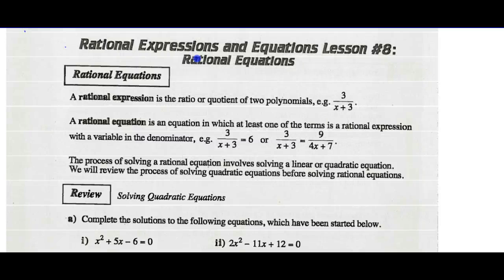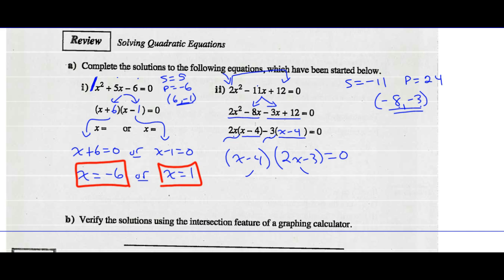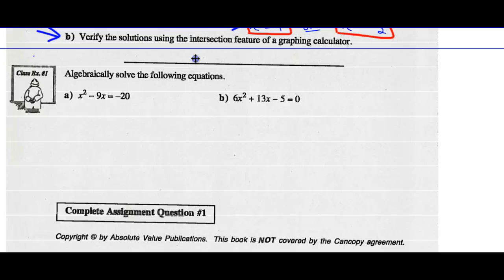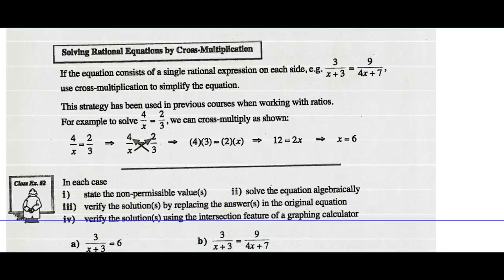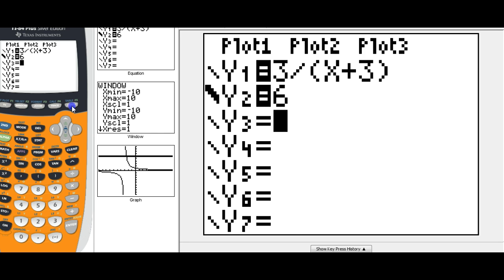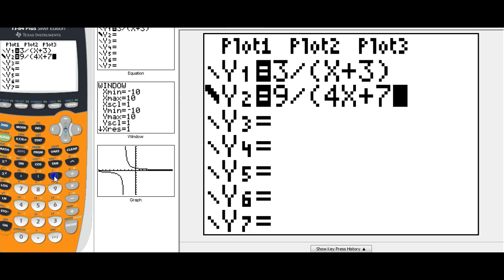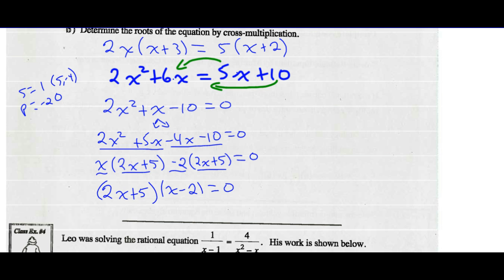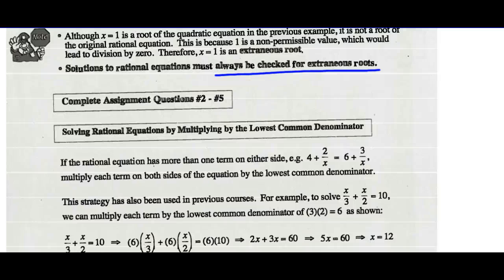Math 30-2 Unit 7 Lesson 8 Part A